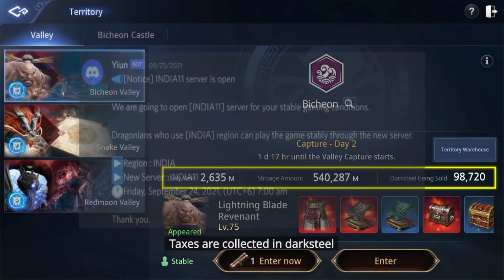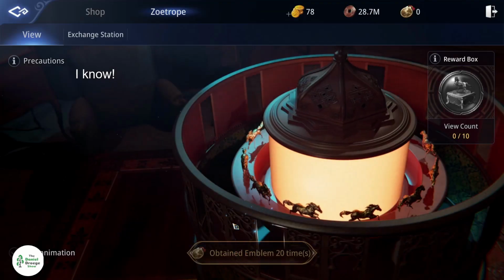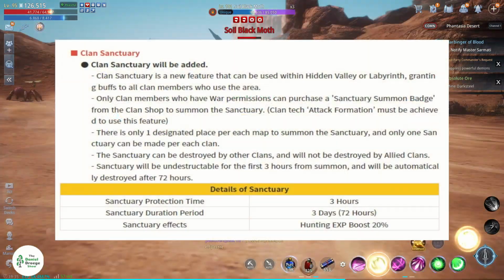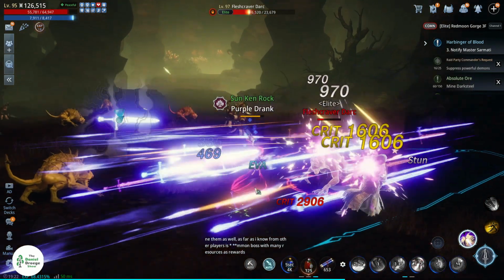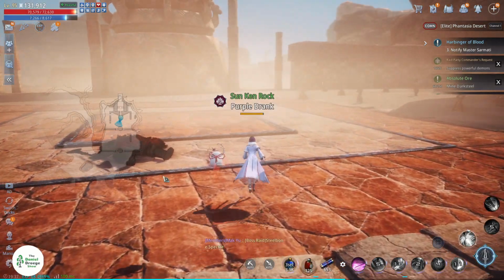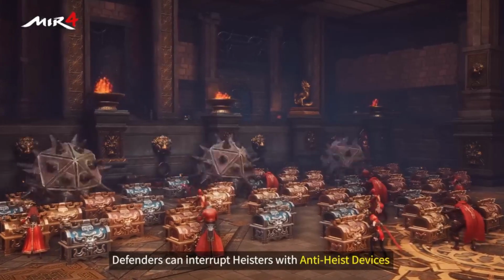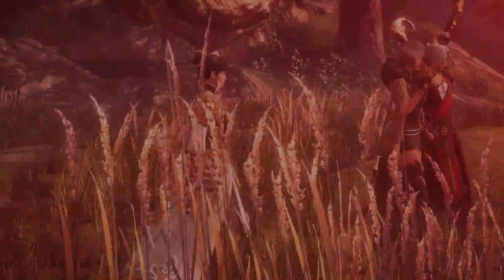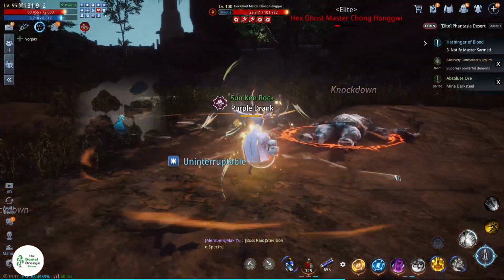Guide To MIR4 For Returning Players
I cover every major update and change to the global version of MIR4 in this guide since the game launched.  If you are returning to the game and want to catch everything you have missed out on, check the timestamps for when you left and you can pick up right there.

0:00 Intro
0:51 September 21
2:15 October 21
3:05 November 21
4:40 December 21
5:10 January 22
6:52 February 22
7:09 March 22
7:40 April 22
8:45 May 22
9:40 June 22
10:15 July 22
11:02 August 22
12:00 September 22
12:55 October 22
13:45 November 22

If you are interested in my opinions on Play to Earn games in general or particular projects I have looked into:

Here is the link to the official game launcher that supports running two clients at the same time
(I'm no longer recommending the Steam link due to the removal of DRACO smelting and all of its functionality at Steam's request)

If you're feeling generous and want to donate some Wemix to my address:
0x9cc3a8ebf98f267f0914b573e8cd498cdb023026

(I get paid if you buy stuff or laugh)

My recording setup:
Green Screen
Two Turn-Tables:  Just Kidding! (There it is)

My Gaming Rig: (Keep in mind, I buy all of my PCs pre-built, in used condition from ebay and upgrade their parts when they fail, become obsolete, or I find a deal that is too good to pass up.  For example, I bought this entire rig 3 years ago for $500 and only replaced the power supply, mouse, and SSD)
Monitor (MSI Curved Screen)
Tower (Raidmax Mid PC Case)
Processor (i7-7700)
GPU (MSI 1060 6GB)
RAM (Crucial 16 GB DDR4 x2)
Keyboard (Corsair K70)
Mouse (Red Dragon M602)
Power Supply (850W Gold)
SSD (Crucial 1TB)